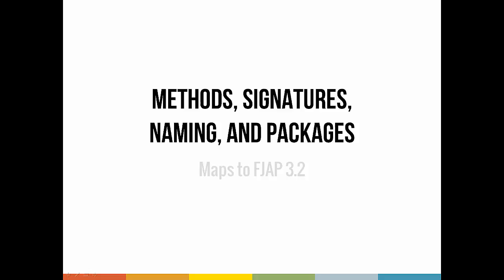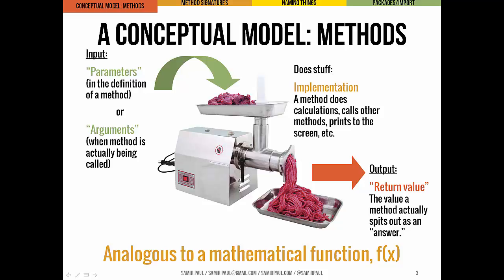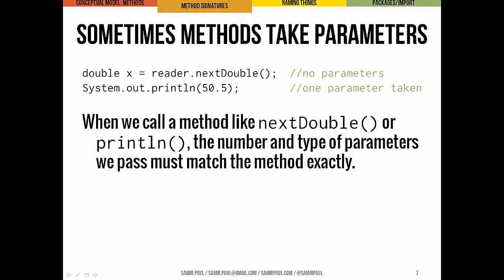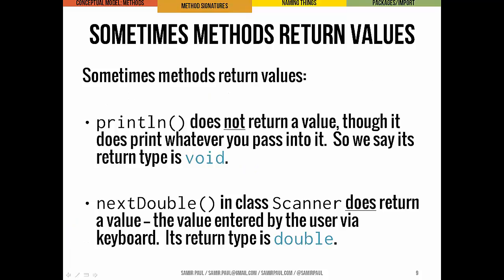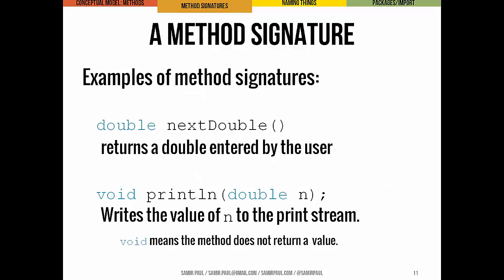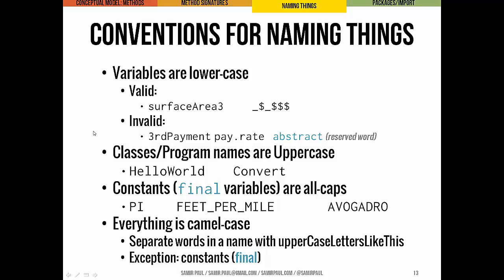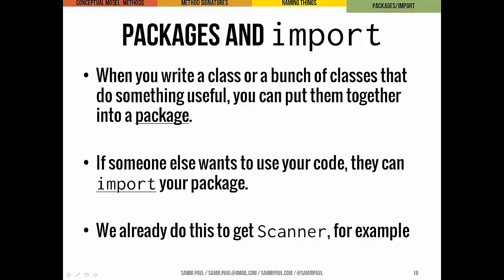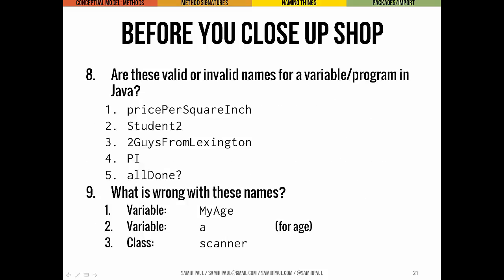Java Method Signatures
Using and describing methods.  Using the meat grinder as a mental model for methods.

00_07a